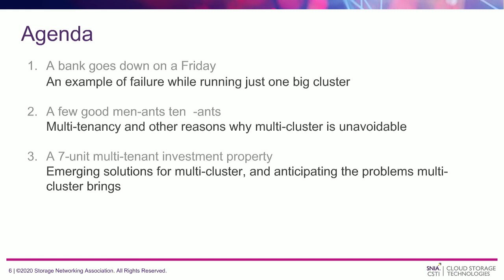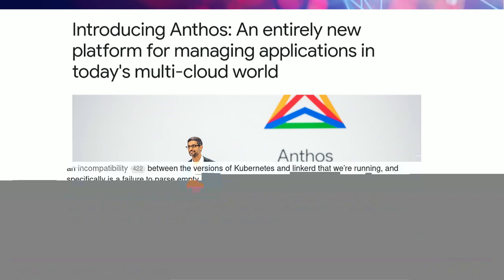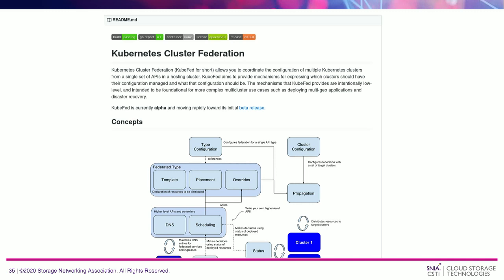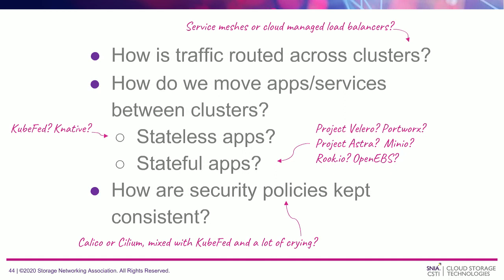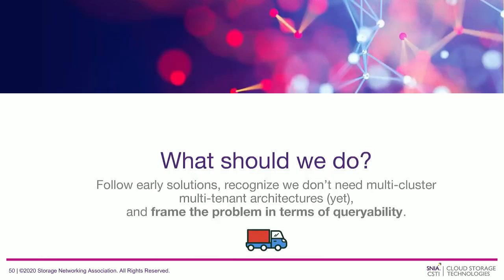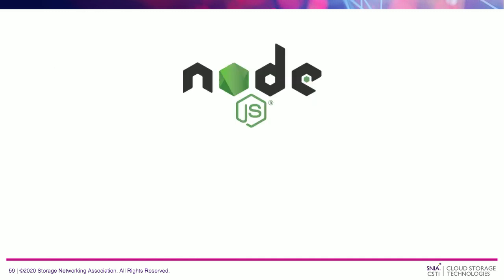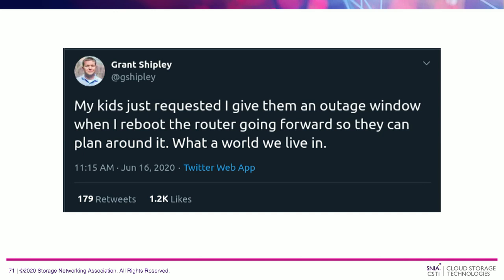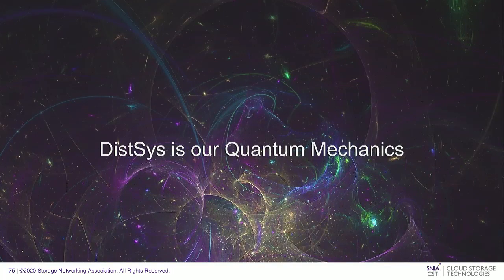A Multi tenant Multi cluster Kubernetes Datapocalypse is Coming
The need for rapid deployment of scalable clusters is creating an opportunity for container solutions such as Kubernetes. But what are the implications of multiple Kubernetes clusters in a broad deployment? What happens if a cluster goes down? What’s the impact on business resiliency? Managing and securing multiple clusters is becoming a key topic and area of debate. Multi-cluster Kubernetes that provides robustness & resilience is rapidly moving from “best practice” to a “must have”.

In this presentationt dives into:
• The history of multi-cluster Kubernetes
• How multi-cluster setups could affect data heavy workloads (such as multiple microservices backed by independent data stores)
• Managing multiple clusters
• Keeping the business functioning if a cluster goes down
• How to prepare for the coming datapocalypse